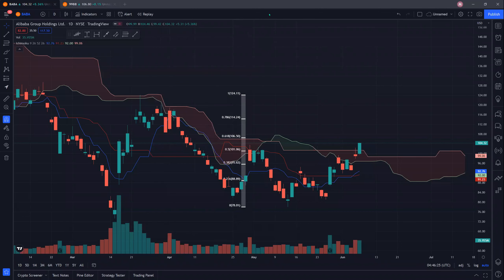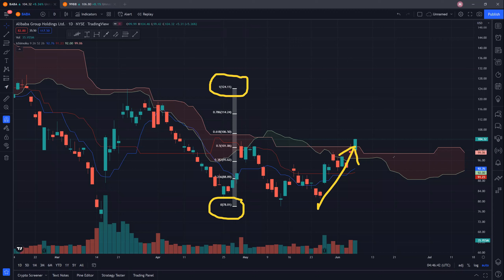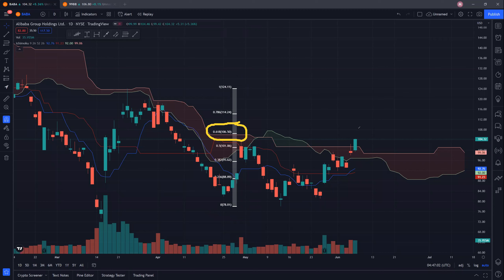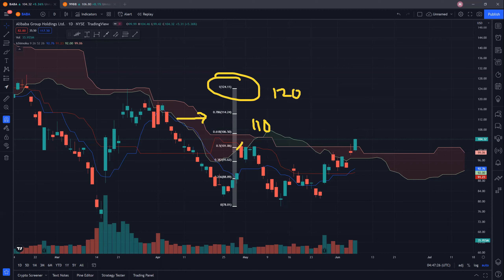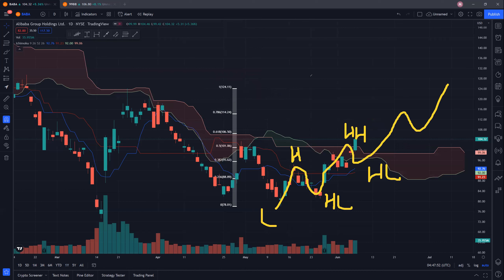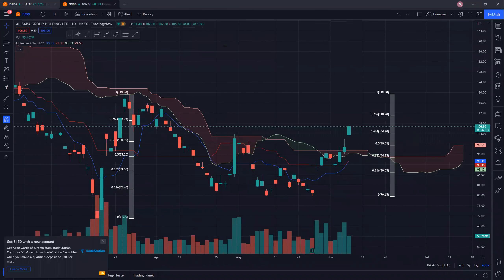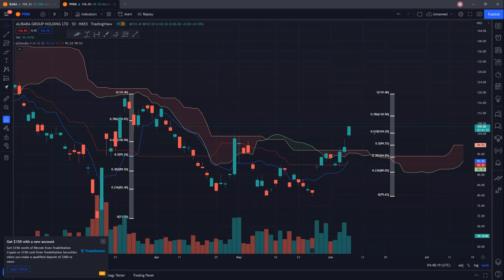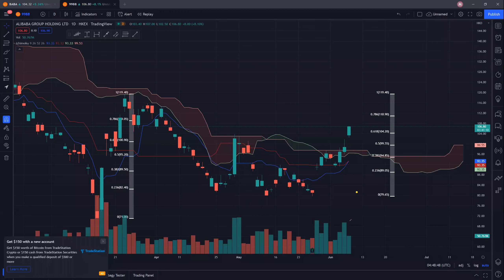Alibaba 9988 阿里巴巴 BABA 8June22 HongKong ChinaTech Ecommerce Uninvestable│Technical Analysis